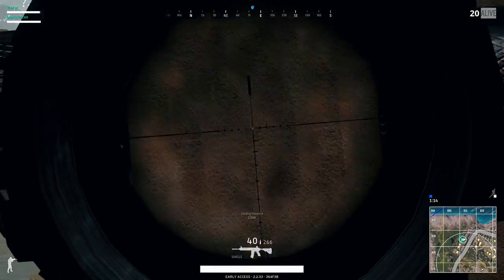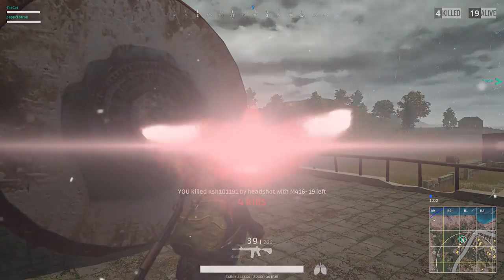Tips & Tactics THE BEST LOADOUT BEST OF PLAYERUNKNOWN'S BATTLEGROUNDS PUBG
Credits;
SepticFalcon

submit your videos!

- Upload your video to YouTube (unlisted or public)
- In the email let me know that I am allowed to upload it & put the link to the video in that emaiL